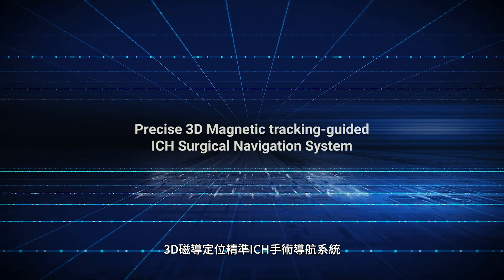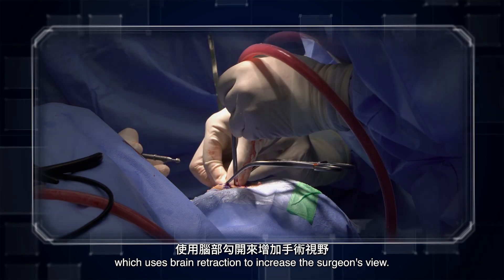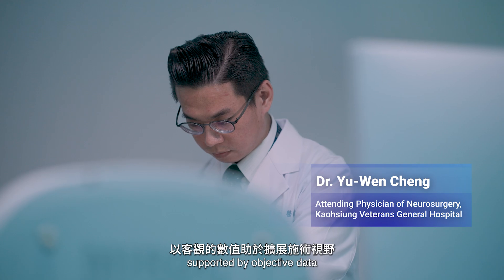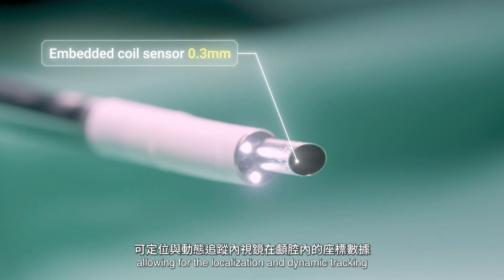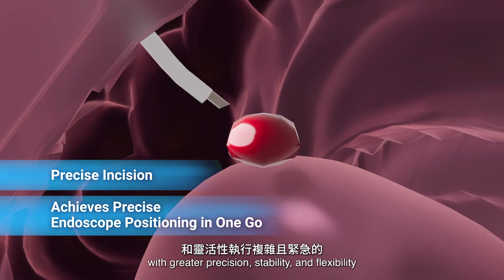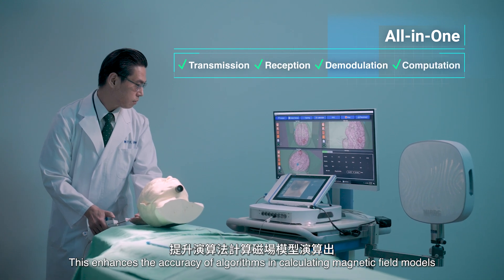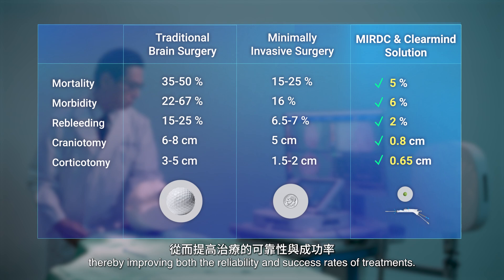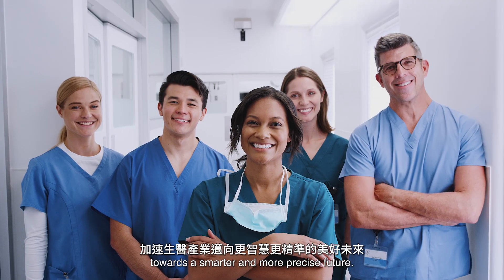Precise 3D Magnetic Tracking-Guided ICH Surgical Navigation System - MIRDC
Precise 3D Magnetic tracking-guided ICH Surgical Navigation System is the world’s first solution for minimally invasive treatment for hemorrhagic stroke. 3D imaging and tracking technology help surgeons remove blockages quickly and precisely, thereby eliminating the need for further operations or bleeding from blind punctures. This enhances the reliability and success rate of treatment.

「3D磁導定位精準ICH手術導航系統」是全球首創以微創方式提供出血性腦中風治療解決方案。透過3D視覺定位追縱技術，擴展外科醫師施術視野，確保得以一次定位到準確深度移除血栓，並減少二次手術與盲刺產生內出血，提升治療的可靠性與成功率。

▶Events & News：
★【Aesthetics and Science - MIRDC's Electromagnetic Tracking Systems Wins Red Dot Award: Product Design 2024】
★【金屬中心結合美學與科學- 精準電磁定位追蹤技術 榮獲2024德國reddot產品設計獎】